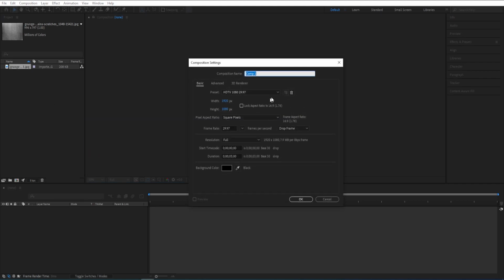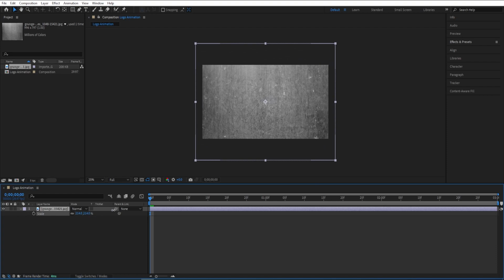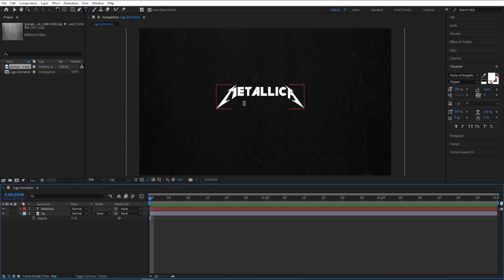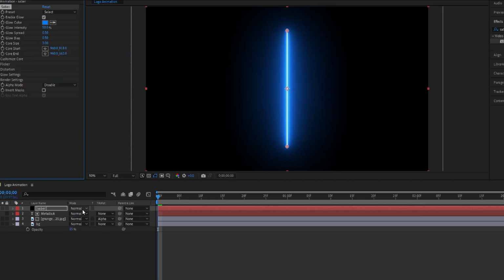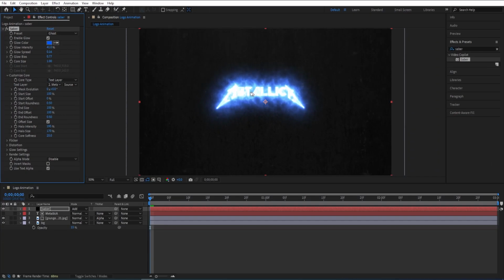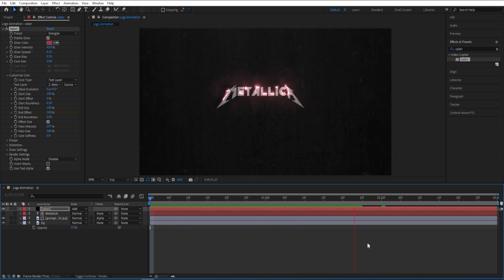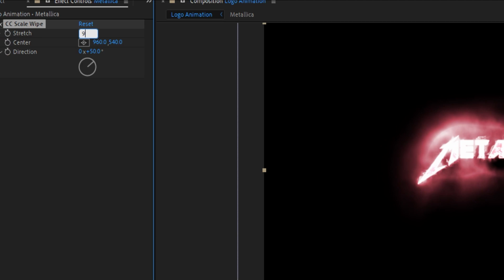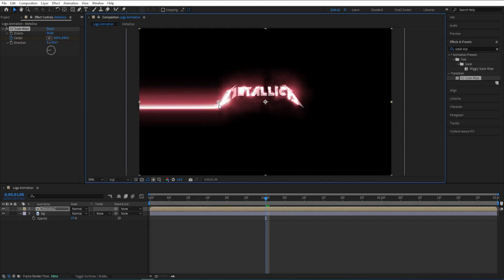Logo Intro Animation – After Effects Tutorial Ep 4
In this tutorial, I will show you how to make a logo animation for Metallica.

We will be using saber effect to give it a fancy look.

Let’s get to the video!